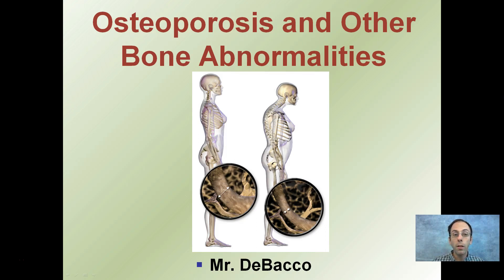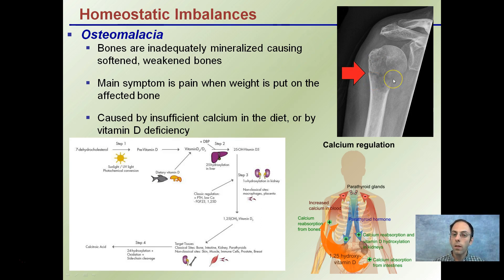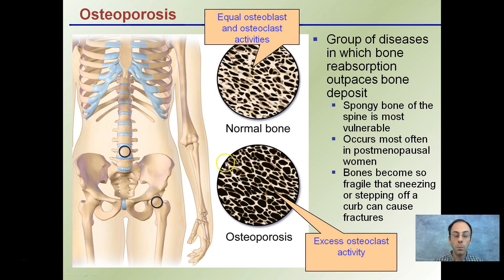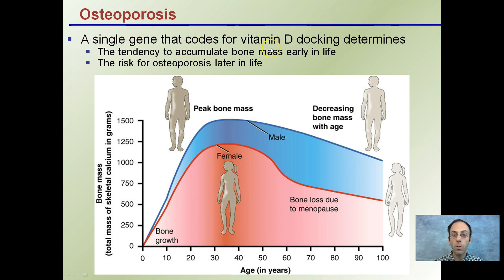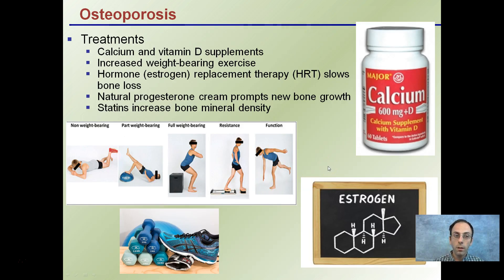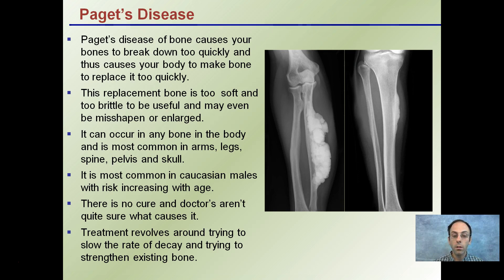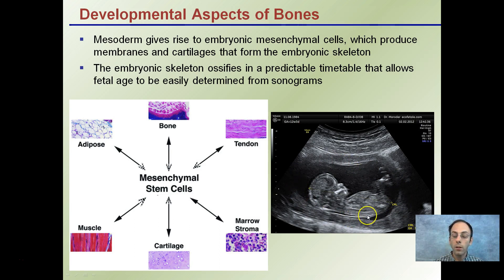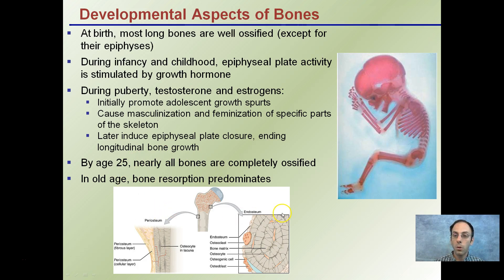Osteoporosis and Other Bone Abnormalities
Osteomalacia- Bones are inadequately mineralized causing softened, weakened bones

Rickets- Bones of children are inadequately mineralized causing softened, weakened bones

Osteoporosis- Group of diseases in which bone reabsorption outpaces bone deposit

Paget’s Disease- Causes your bones to break down too quickly and thus causes your body to make bone to replace it too quickly.

Lastly comparisons of bone loss of an elderly person to a person who goes to space is provided.

*Due to the description character limit the full work cited for "Osteoporosis and Other Bone Abnormalities" can be viewed